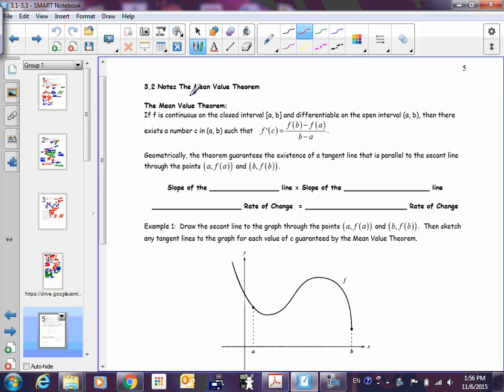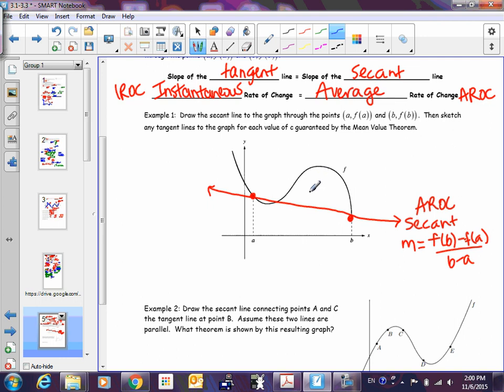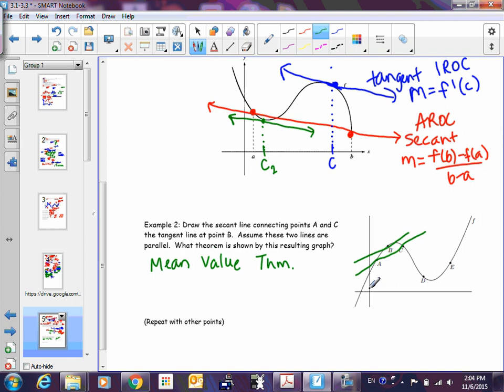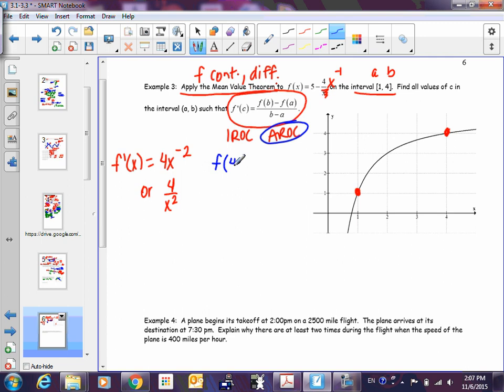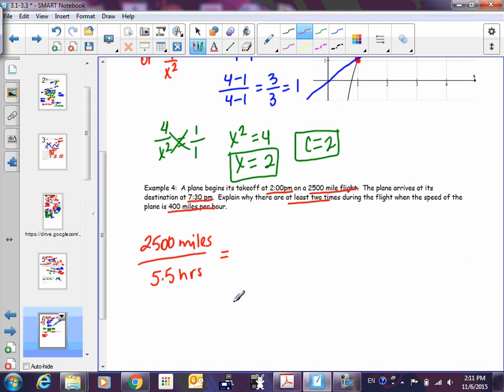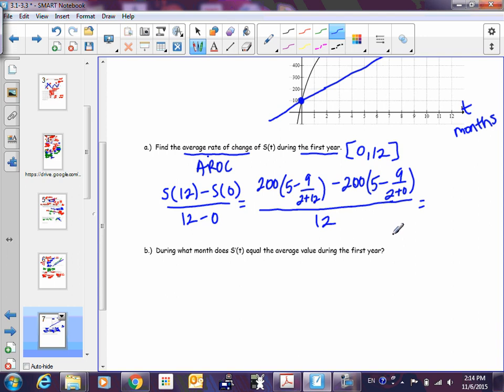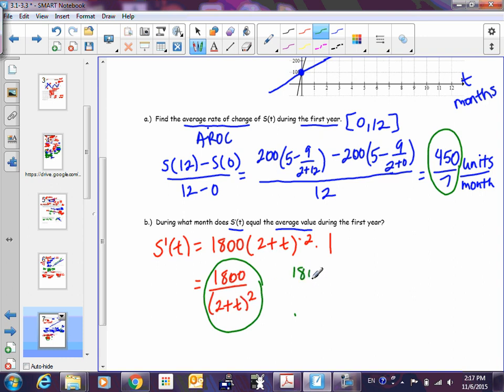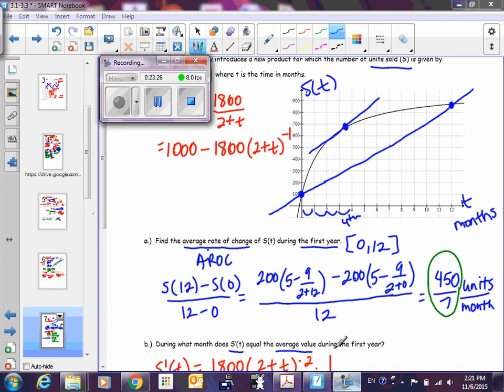Calculus 3.2 Mean Value Thm